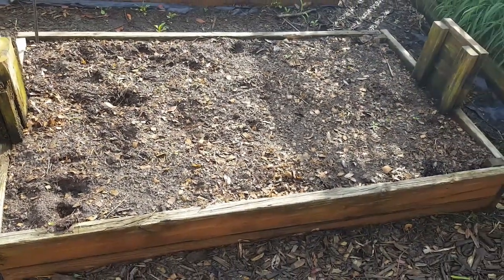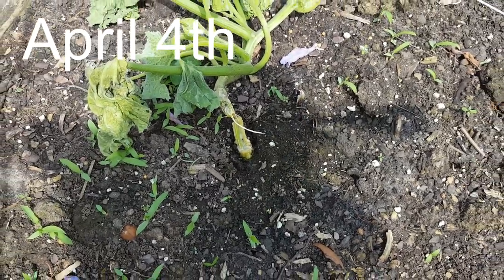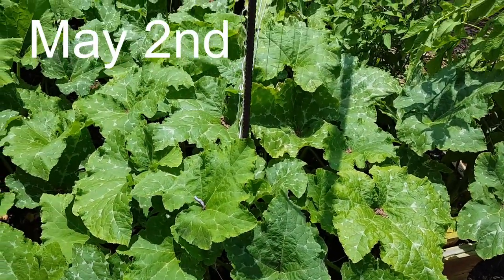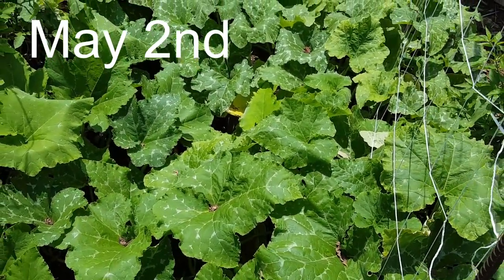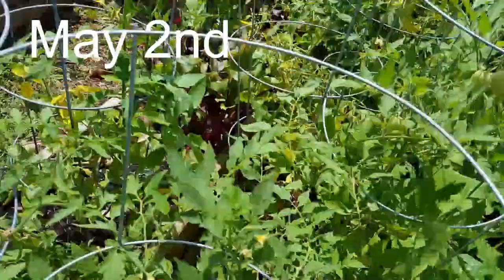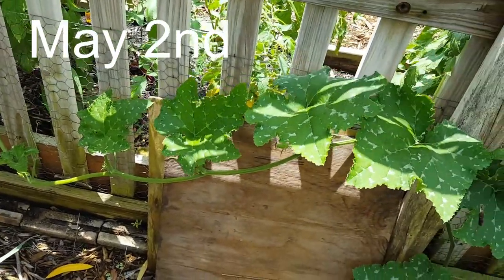Cherokee Tan vs Seminole Pumpkin Collab -DST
The Deep South Texas entry into the Cherokee Tan vs Seminole Pumpkin Collab. This Collab is organized by Wanda from Crazy Dazes and Deep South Homestead. I am growing the Cherokee Tan Pumpkin. Full playlists will be on Crazy Dazes and Deep South Homestead.